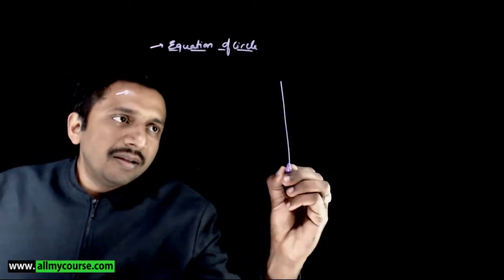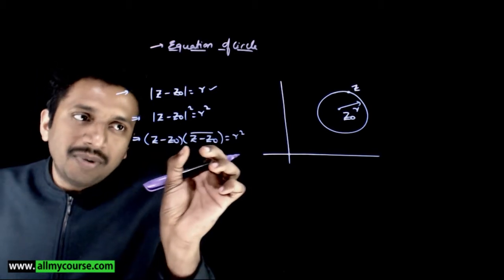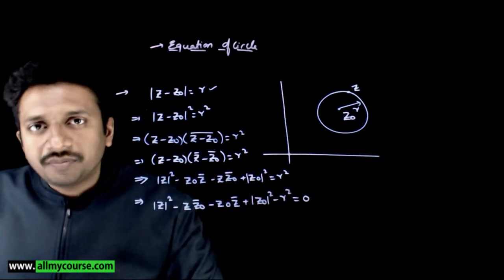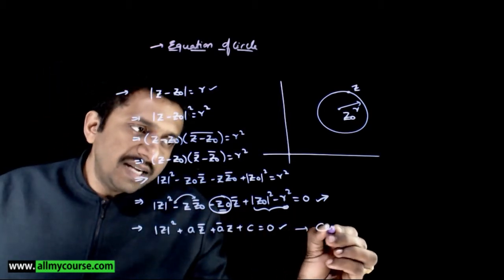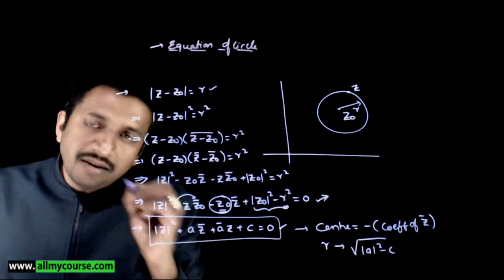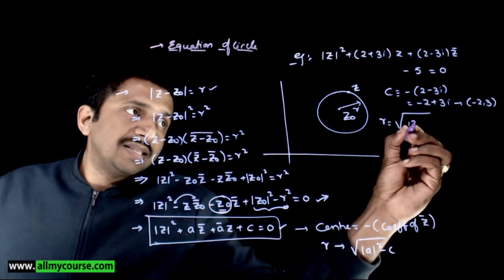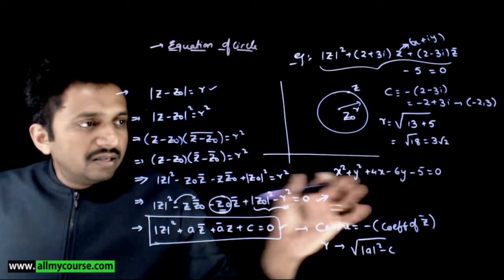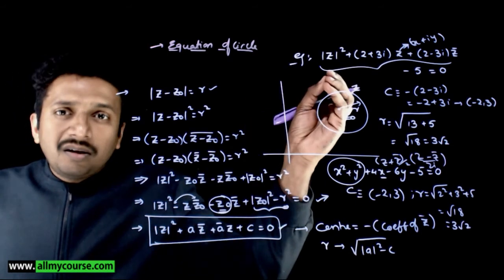34 Equation of Circle 1